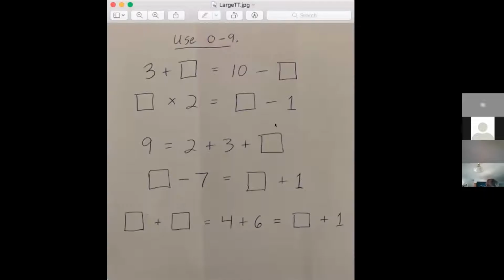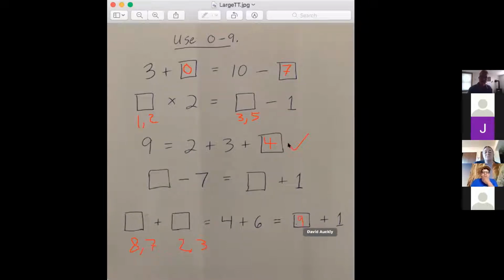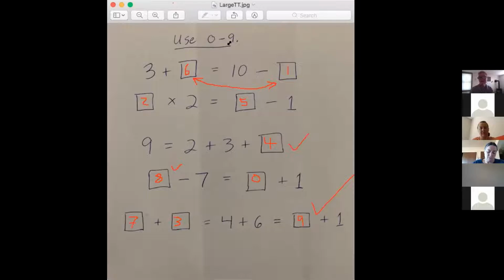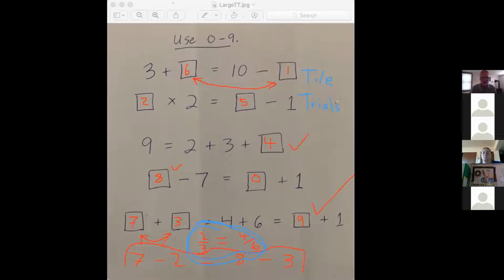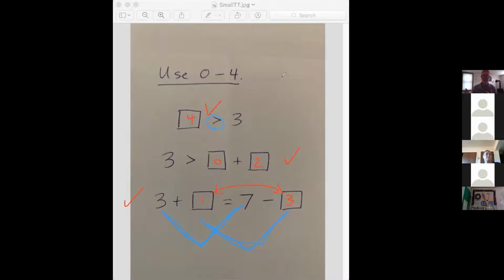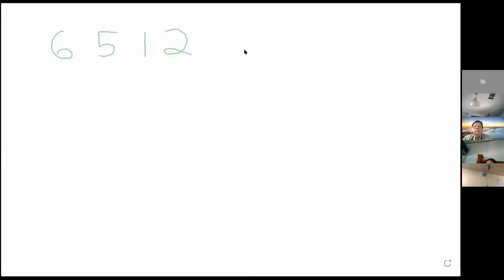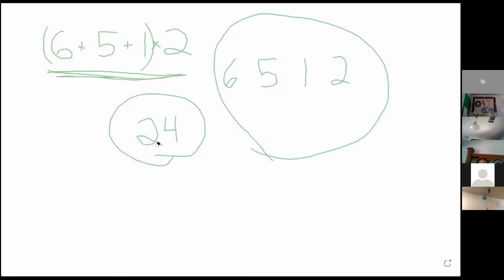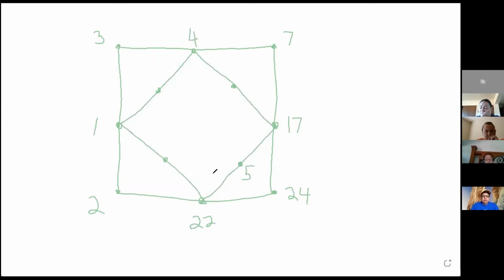Pam Smith Number Sense Activities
Pam Smith spoke about several number sense activities for the May, 2021 teachers workshop.